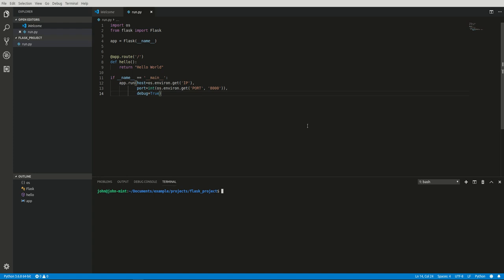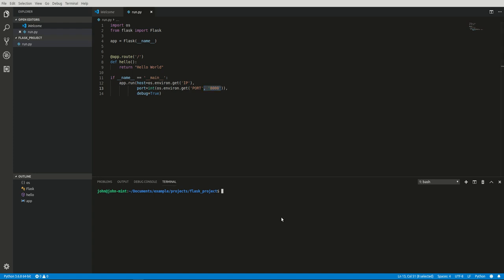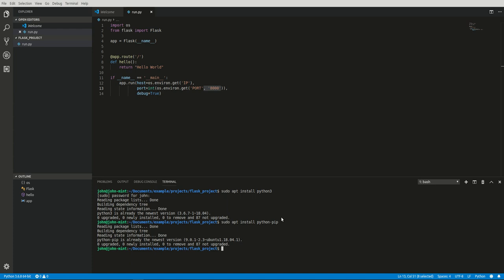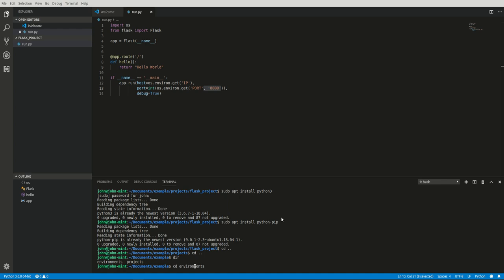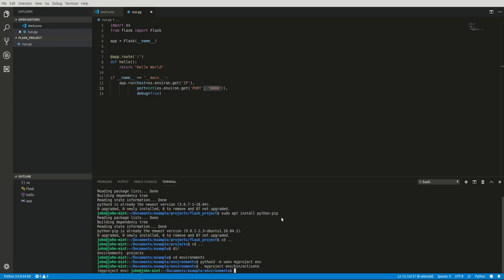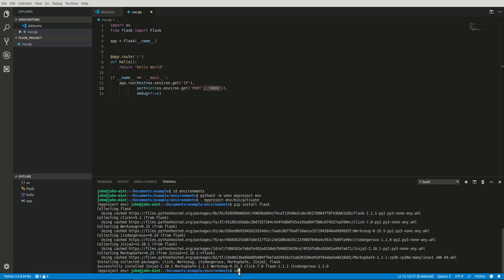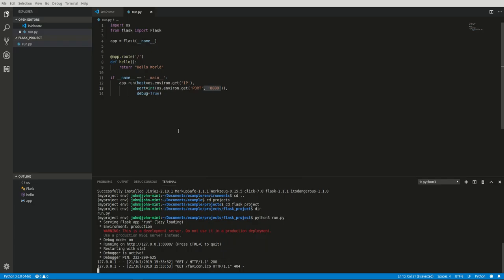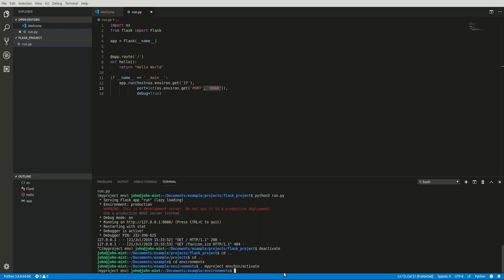Virtual Environment with Python3 to run Flask app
Here I run you through what I learned about getting the virtual environment set up to run our flask apps on our desktop and localhost.

Thanks to everyone in the Slack for the help.

Code:
sudo apt install python3
sudo apt install python-pip

python3 -m venv myproject_env
. myproject_env

python3 run.py

deactivate